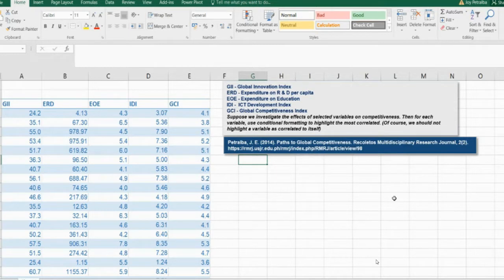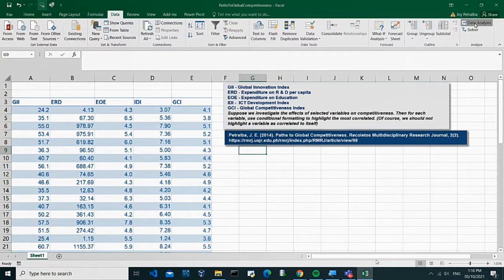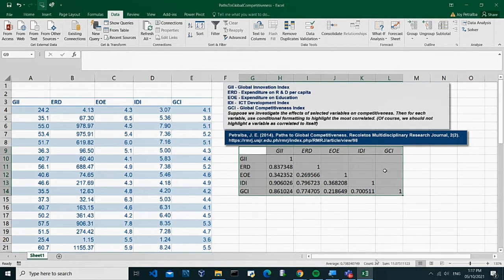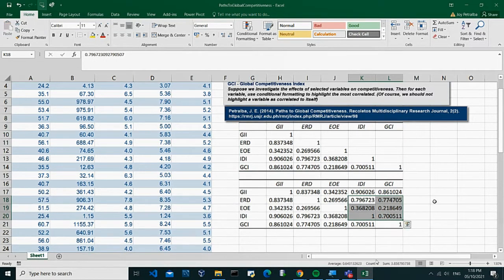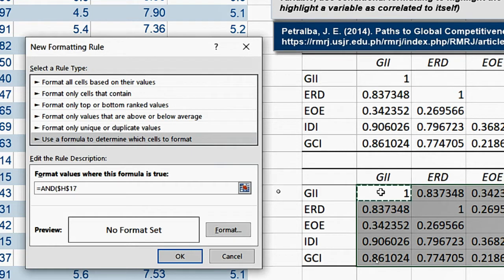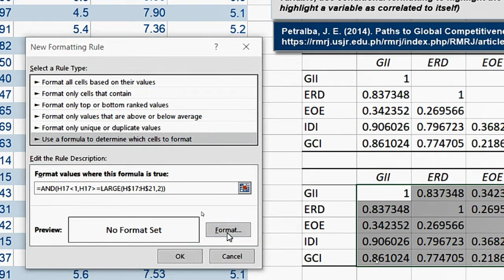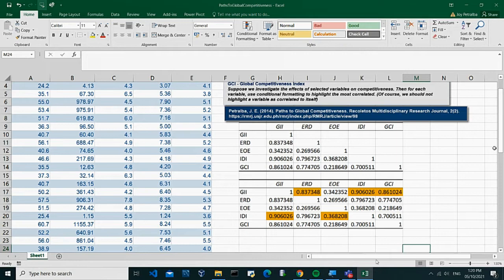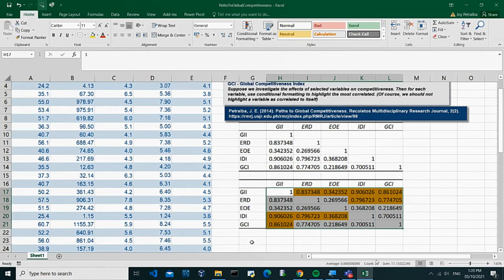Correlation Matrix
Correlation Matrix and the use of conditional
formatting to highlight the most correlated.